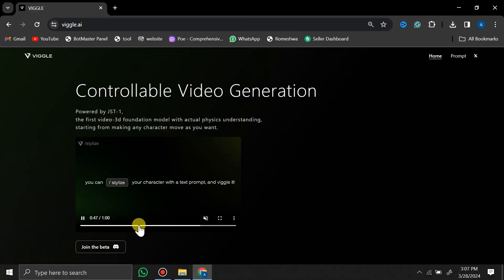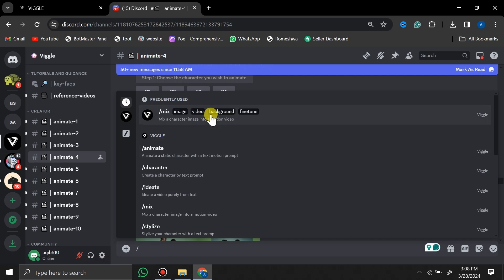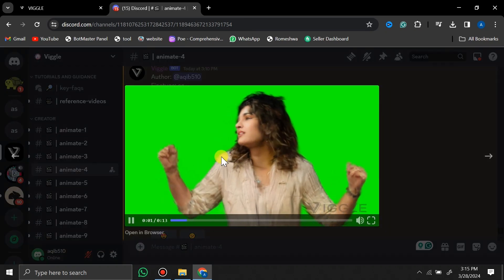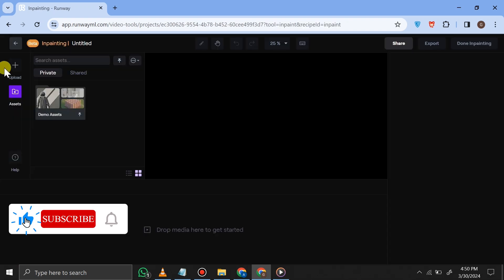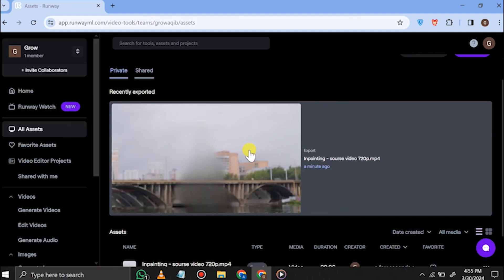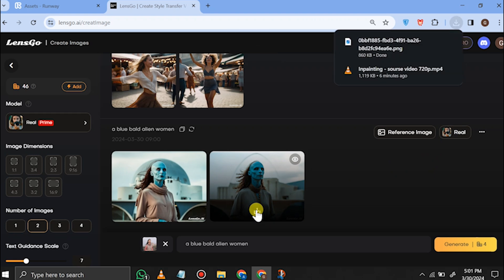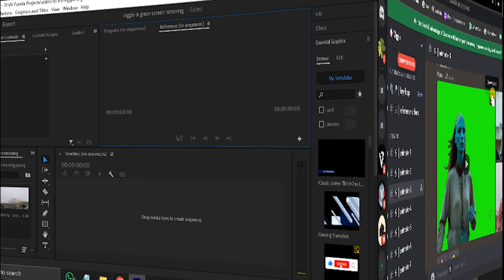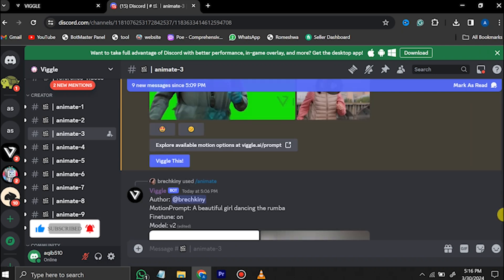How To Changed The VFX Forever Free With Ai | Viggle Ai Tutorial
Today I will share a 100%  free tool that has changed the film making industry forever. The tool name is  viggle ai. It uses the animate anyone technology. You can animate any still image into any action. Well it does not work as a normal image to video ai its different.

I will share the technique to make ai vfx using this tool. We will turn a simple video character into an alien .Well You can even use this as a video to animation. And much more.
and any your favorite video Editor